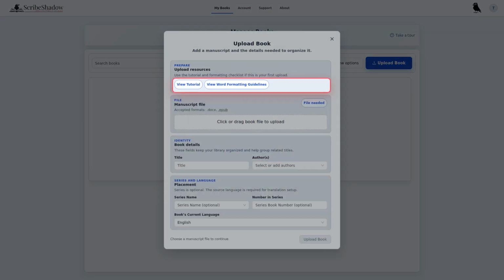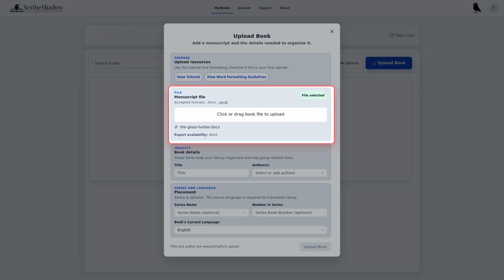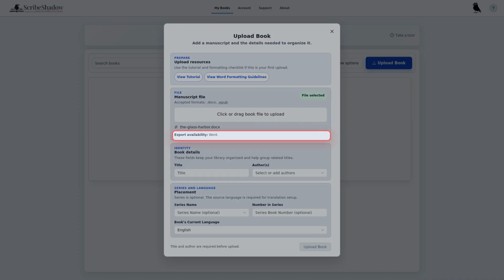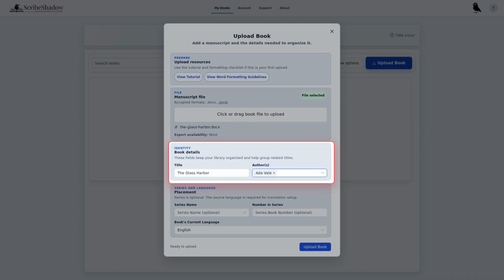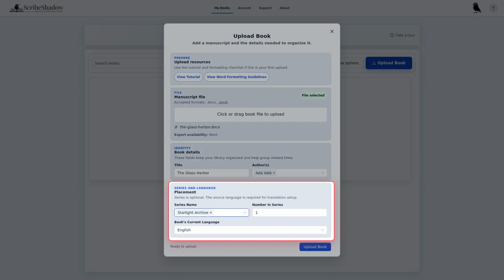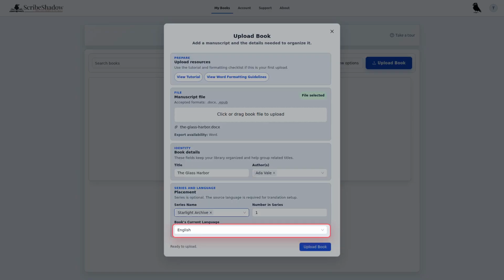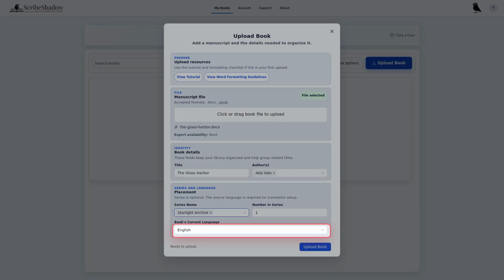How to Upload Your First Book in ScribeShadow | DOCX, EPUB, Metadata, and Series Setup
Learn how to prepare and upload your first manuscript in ScribeShadow. This tutorial shows where to start from the Manage Books screen, how to choose a DOCX or EPUB file, what export options are available from each file type, and how to enter the book details ScribeShadow needs before upload.

You will also see how title, author, series name, number in series, and current language affect the rest of your workflow, including translated title and series name options later in the process.